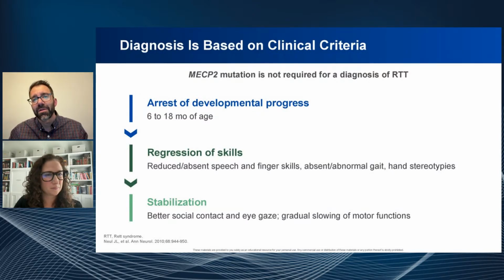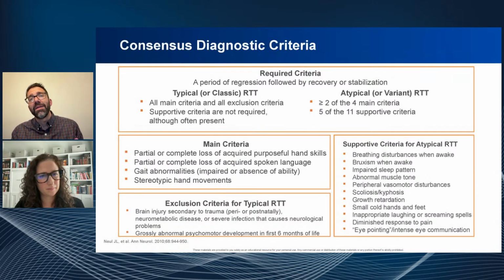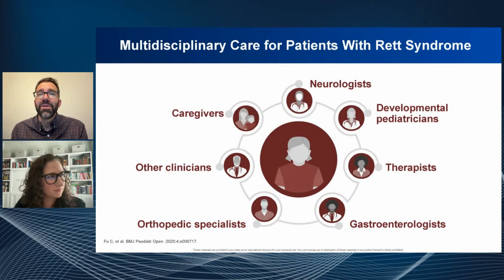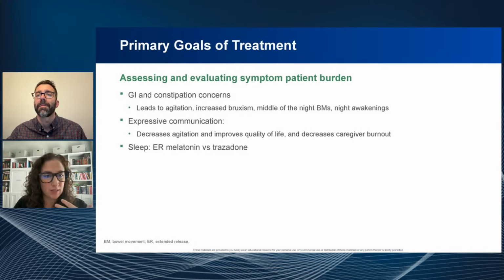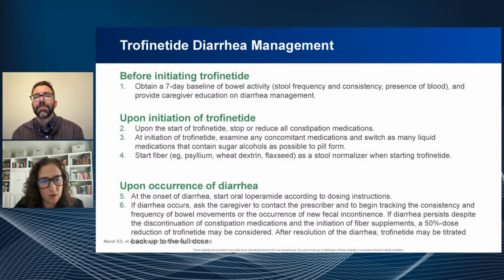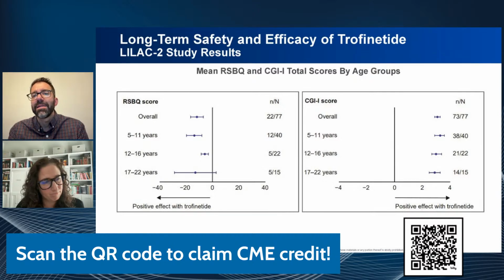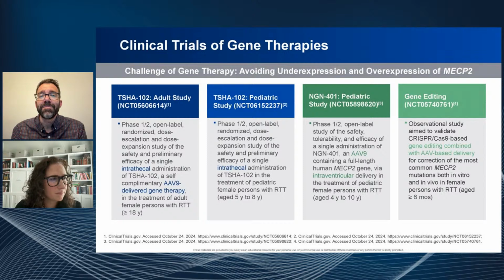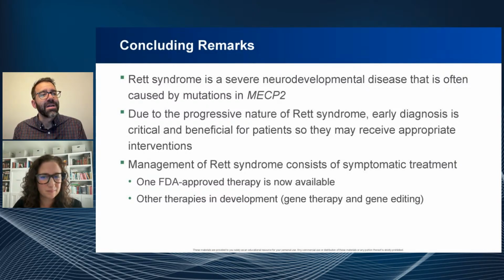What is the Standard of Care for Rett Syndrome: Experts Weigh In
Join Drs Feyma and Armstrong for a LIVE discussion about how to refer a patient suspected of having Rett syndrome (RTT) to specialty care and to understand currently available treatment options.

Faculty: Dallas Armstrong, MD
Assistant Professor
Department of Pediatrics and Neurology
Medical Director, Rett Syndrome and Related Disorders Clinic
UT Southwestern Medical Center
Dallas, Texas

Faculty: Timothy Feyma, MD
Adjunct Professor of Pediatrics
University of Minnesota
Child Neurologist
Co-Director, Rett Syndrome Clinic
Co-Director, Complex Movement Disorder Clinic
Gillette Childrens Specialty Healthcare
St. Paul, Minnesota

Earn free 0.25 AMA PRA Category 1 CreditTM. Access for credit will be shared at the end of this live event.

Click the link to view the Accreditation and Disclosure details before participating: Medscape.org/viewarticle/1001824

Supported by an independent educational grant from ACADIA Pharmaceuticals.